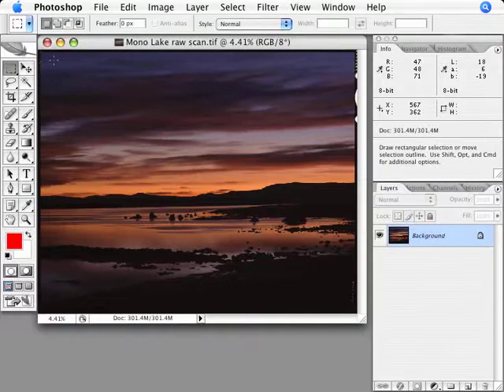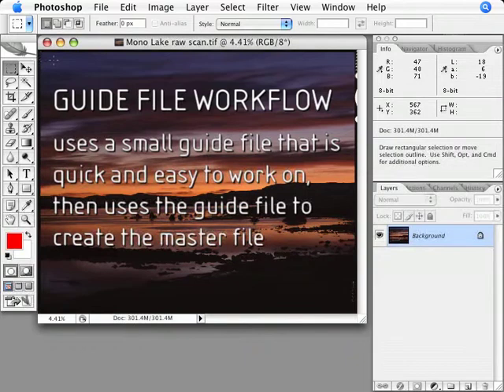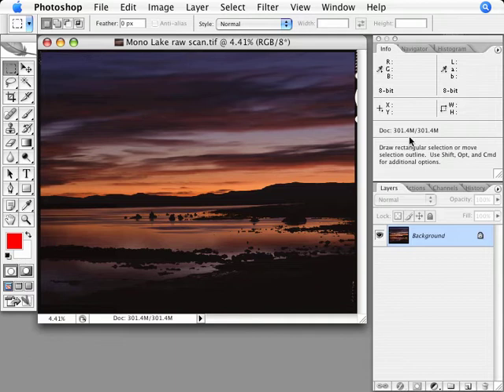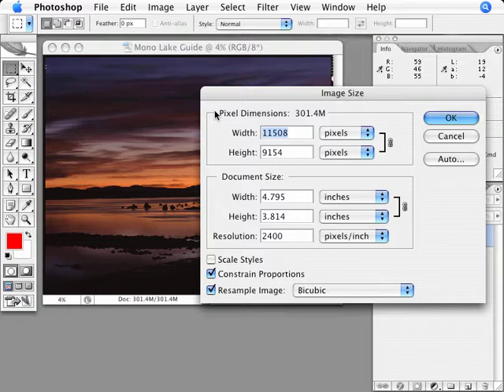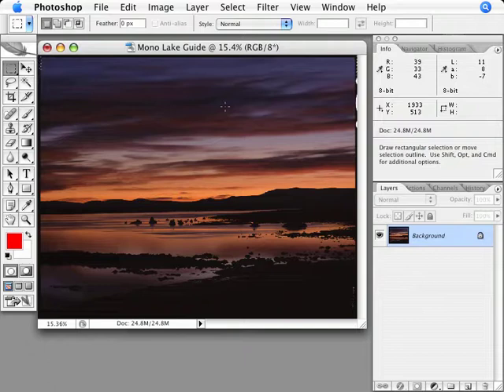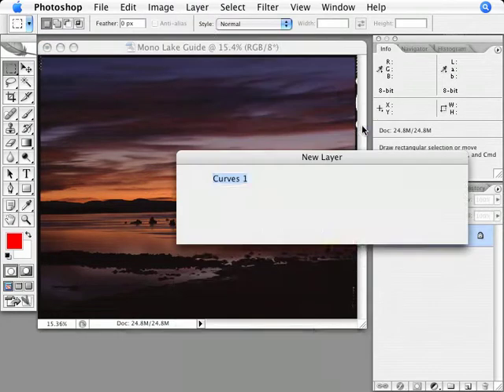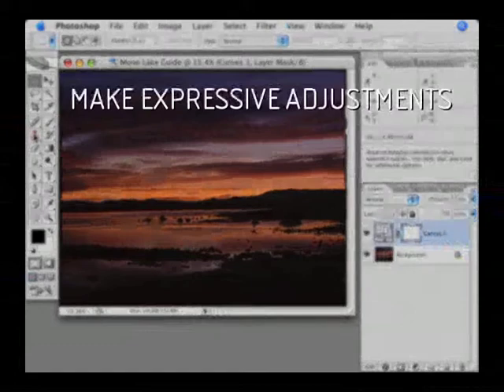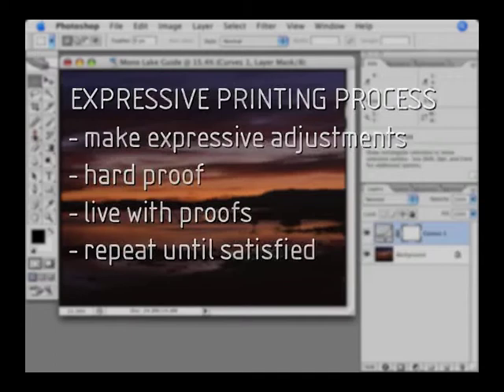Guide File Workflow Part 1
HQ Version

Are big scans slowing you down? Once you start adding layers, it's easy for a file to balloon to 600MB or larger in size. This slows down your computer, your creativity, and your ability to work instinctively and intuitively on your photographs.

The Guide File Workflow is the answer. By working on a small copy of a large raw scan, you can quickly make changes to and proofs of your photos. This frees up the creative process and allows you to use Photoshop's tools more effectively. Then, when you have a Guide File you love, you can transfer all those expressive decisions to your raw scan to make a Master File for any use.